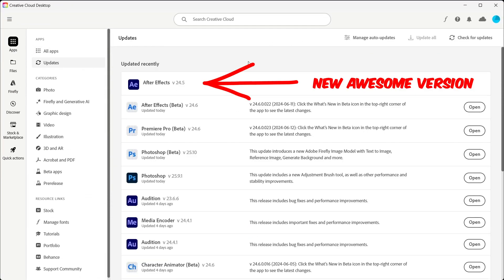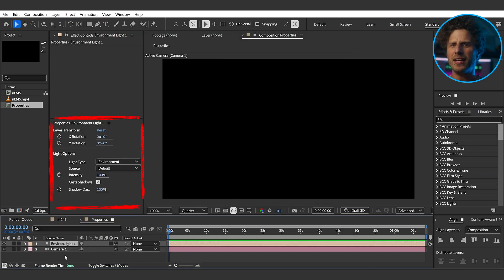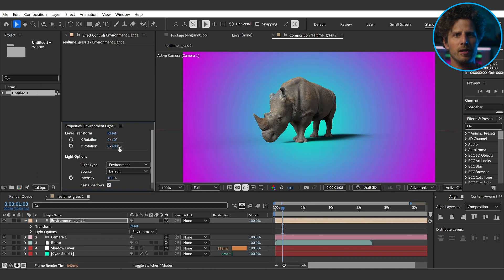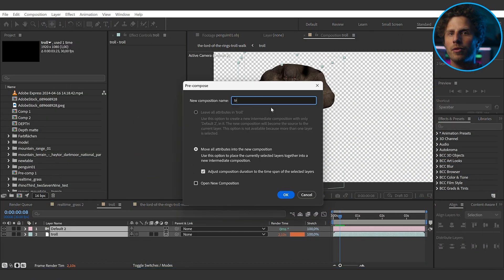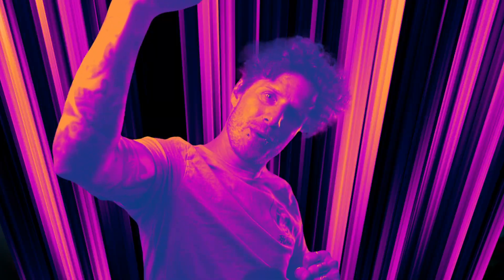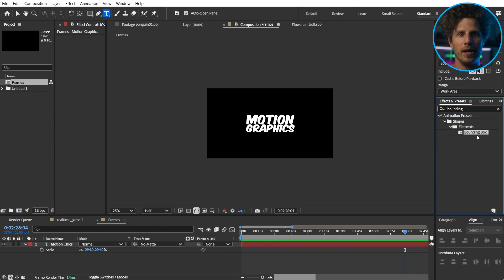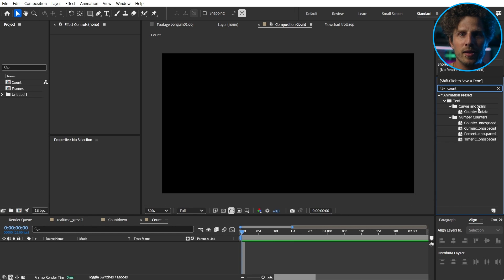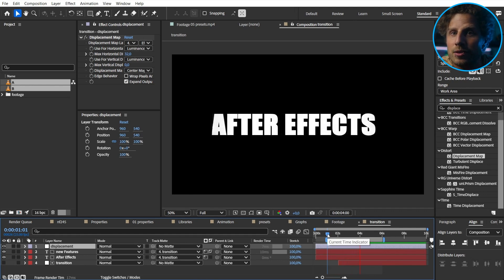NEW FEATURES in After Effects 24.5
Mocha Pro

UPDATE creative cloud
What's new in After Effects 24.5 ??
New Features in Adobe After Effects 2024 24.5

A new cinematic 3D compositing toolset:

- Support for 3D Models with Embedded Animation:
GLB and glTF files with embedded animation now include an Animation Options menu where you can select an animation. Play, trim, and retime just like footage layers
- Shadow Catchers and Shadow Colors:
Set a 3D layer to Accepts Shadows - Only to create a shadow catcher. This mode renders shadows cast by other 3D layers over an otherwise-transparent layer, allowing for the seamless integration of 3D objects into a 2D scene. Change Shadow Color on any 3D layer that accepts shadows to give your shadows a more natural or creative hue.
- Depth data extraction and 3D Channel effects for Advanced 3D:
Precompose an Advanced 3D scene to get access to its depth data via 3D Channel effects like Depth of Field.
- Properties Panel: Camera and Light Layer Options
Camera and Light Layer Options will now appear in the Properties Panel when the appropriate layers are selected.
- OBJ and Adobe Stock import from CC Libraries
- 33 super-useful new presets!
- Scripting hooks for font replacement

PRESET LIST

Backgrounds:
Anime Radial – Create anime-inspired radial backgrounds
Anime Speed Lines – The classic speed lines for bringing energy and momentum

Behaviors:
Random Colors – Creates animated random variations of a selected color
Random On-Off – Toggle layers Opacity on and off randomly
Random Whole Numbers – Generate random whole numbers within a custom range
Wave Value Generator – Quickly creating looping motion driven by sine waves, triangle waves, and more

Dynamic Text Boxes:
2D Text Box (Shape) – Creates a rigged Shape layer with controls to point at a Text layer for dynamic resizing and animation
2D Text Box (Mask & Effects) – Apply directly to a Text layer for the same dynamic Text box using a single layer

Dynamic Frames:
Bounding Box – Highlight important content within a bounding box
Crinkle Cut Sticker – Add a crinkle effect to your frames
Postage Stamp – Frame your content like a postage stamp
Scalloped Frame – Create elegant scalloped edges for images and videos

Infographics:
Bar Graph – Visualize data with bar graphs, driven by Sliders in the Effect Controls
Line Graph – Plot data points easily with line graphs
Radial Graph – Present your data in a circular format, rigged and ready for animation

Monospaced Number Counters:
Counter Countdown Monospaced – No more jumpy counters! Works with any typeface. Includes formatting for commas and more
Currency Counter Monospaced – Animate currency values in standard formats for various currencies
Percentage Counter Monospaced – Fully formatted percentage values
Timer Countdown Monospaced – Countdown timers made easy! From minutes up to days

Shape Elements:
Switchable Cursor Element – Extremely useful for mocking up desktop UI interactions
Vintage Star – Add some retro charm with vintage star shapes

Synthetics:
CD Back – Simulate the look of a CD surface
Chip Foil – Achieve animated metallic foil textures
Holographic Foil – Create mesmerizing holographic effects, great for Text layers
Topographic Lines – Overlay and animate topographic lines

Transitions:
Inky Dissolve – Transition between clips using an inky dissolve
Inky Iris Wipe – Reveal content using an organic iris wipe
Inky Linear Wipe – An organic wipe across the frame
Pixelated Dissolve – Pixelate your footage as it dissolves
Pixelated Iris Wipe – Combine pixelation and iris wipe
Pixelated Linear Wipe – Linear wipe with pixelation

Utilities:
Separate XYZ Scale – Independently animate along the X, Y, and Z axes
Magnify & Preserve Alpha – Keep the existing alpha of any layer while applying the Magnify effect